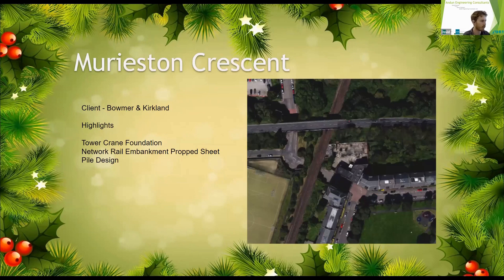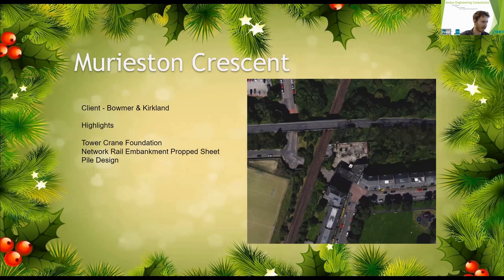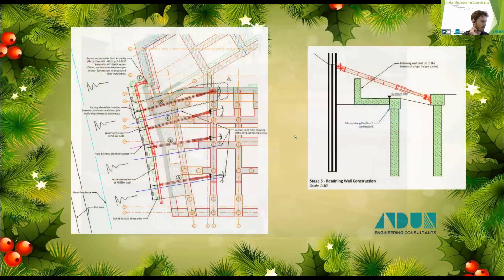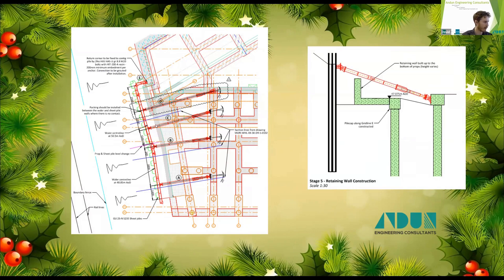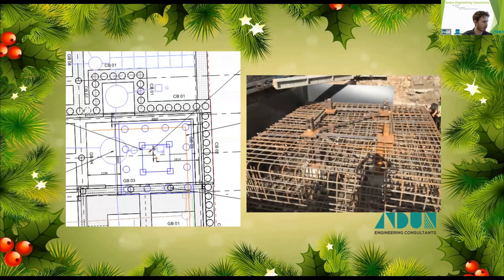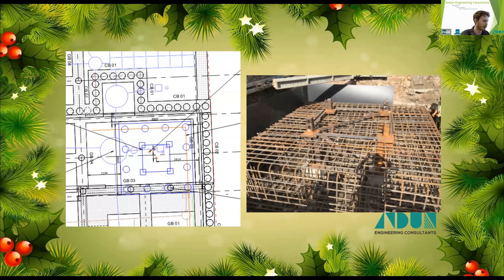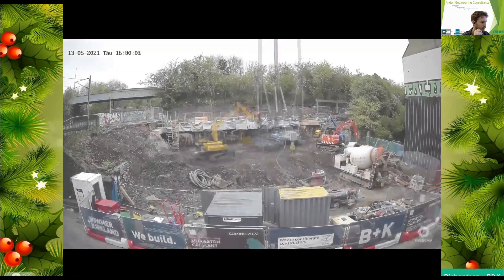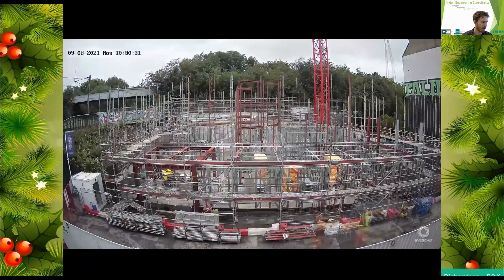Tower Crane Foundation Design & Embankment Support - Temporary Works Case Study - Murieston Cresent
Review of the temporary works at Murieston Cresent which included embankment support and tower crane foundation design